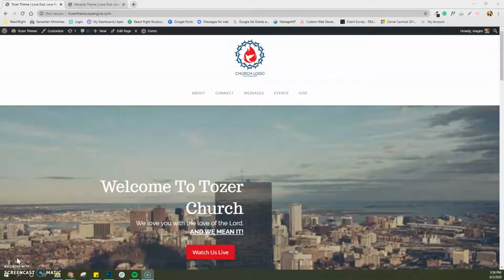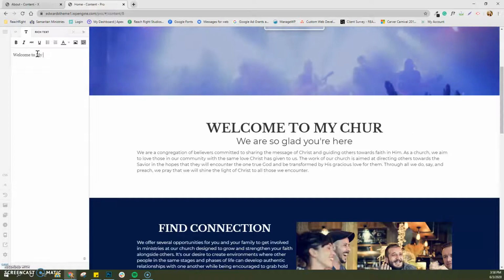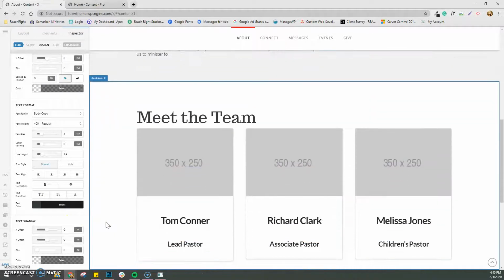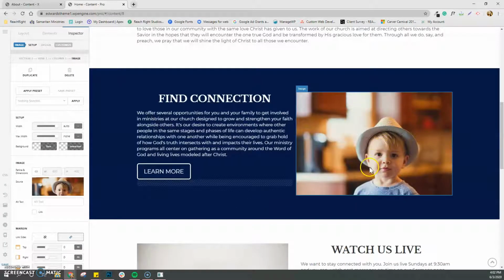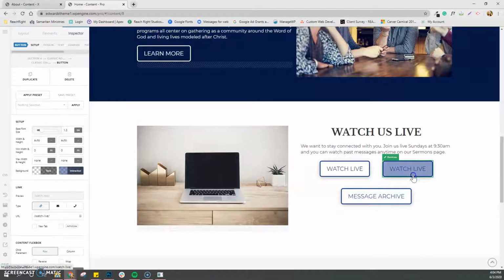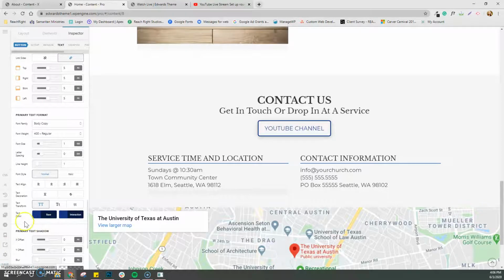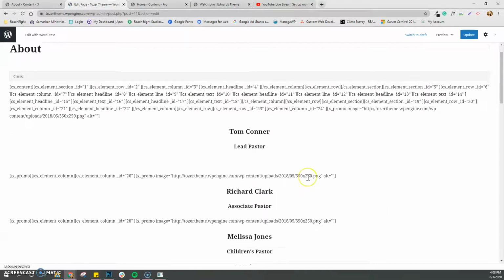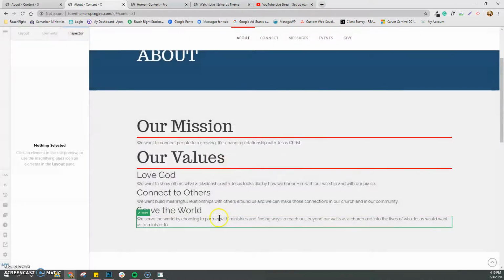How To Edit Your Website In Cornerstone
Struggling to update your church website without breaking anything? Most church leaders rely on volunteers or designers every time they want to change text, images, or pages—and that slows down growth. Learning to edit your website in Cornerstone gives you control, saves money, and makes sure your site always represents your church well.

In this video, I’ll walk you step-by-step through Cornerstone’s editing tools, from updating text and images to creating new pages. By the end, you’ll know how to manage your church website confidently, so visitors see the best version of your church every time they visit online.